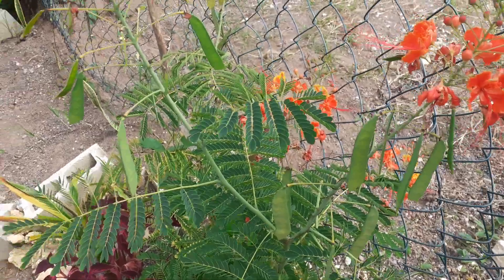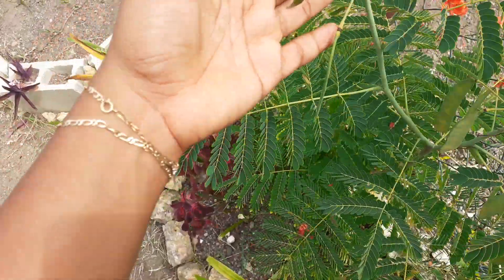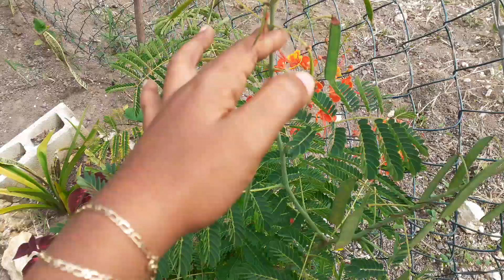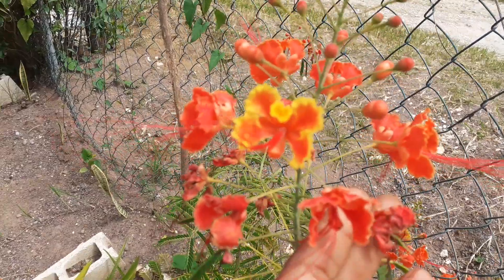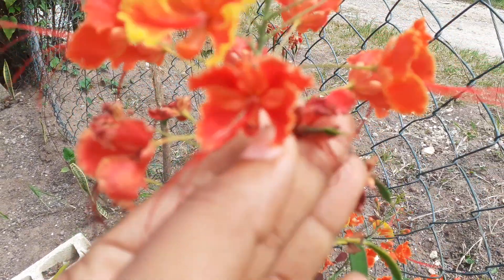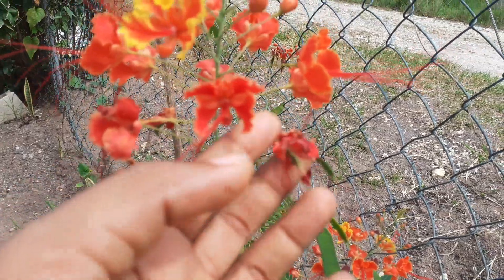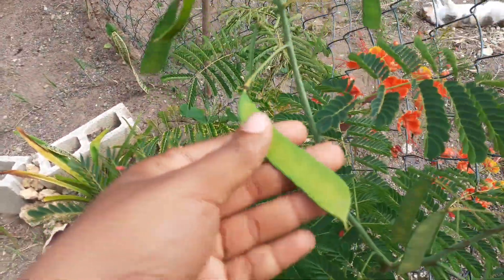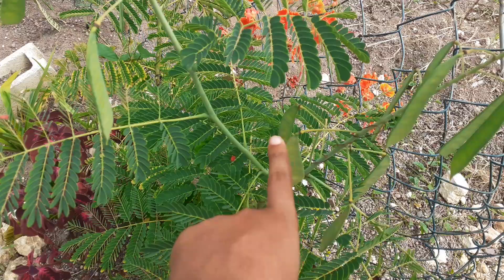Pride of Barbados Beans!